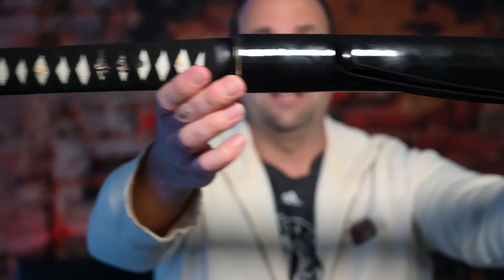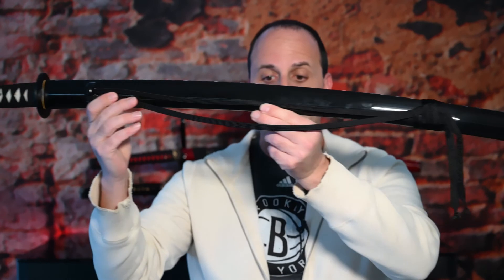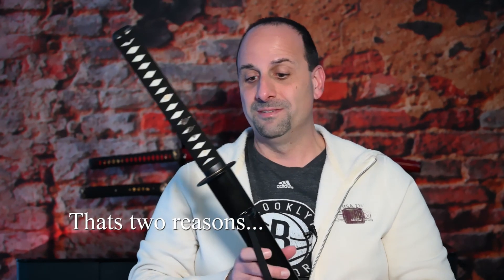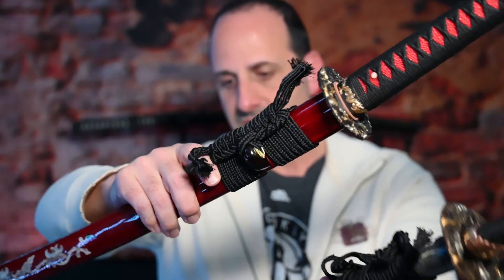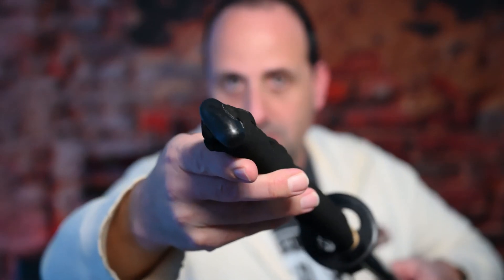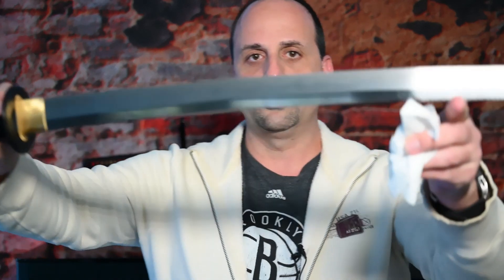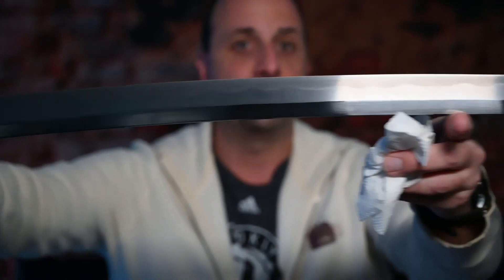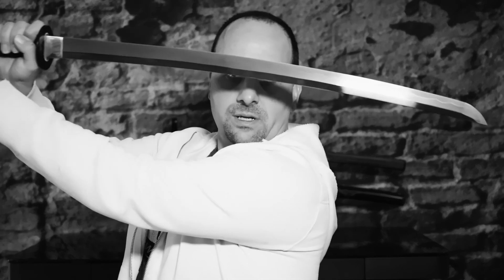Practical XL Katana by Paul Chen /Hanwei "The Beast while it rests"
Youtube Video Credit: Backyard Samurai
Picture credits:
"The complete history of the Japanese samurai sword", HiConsumption
By the Sword - Ethan Meixsell
Djinn - Francis Preve
Thunderstorm - Hanu Dixit
Samurai Showdown - Sir Cubworth